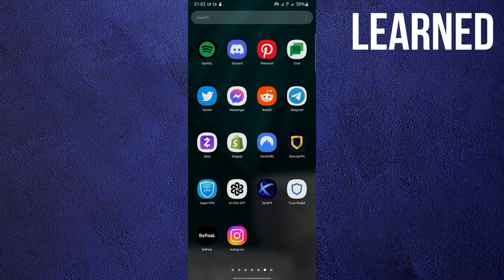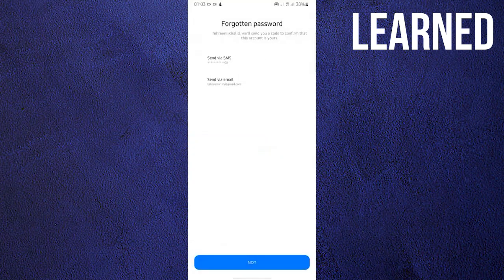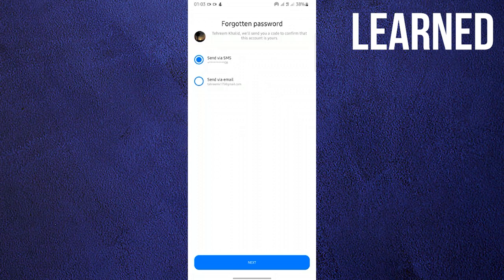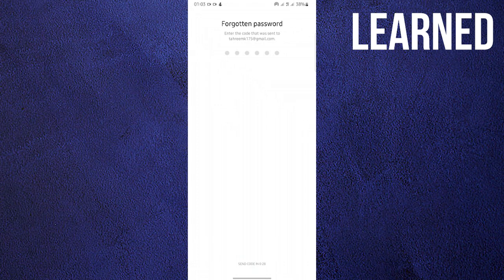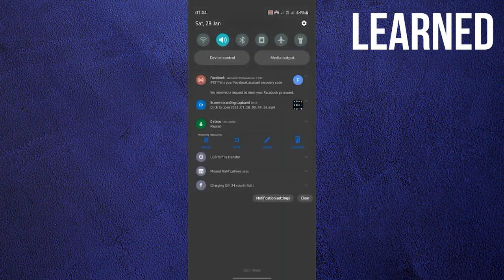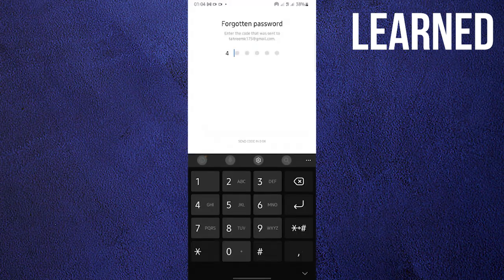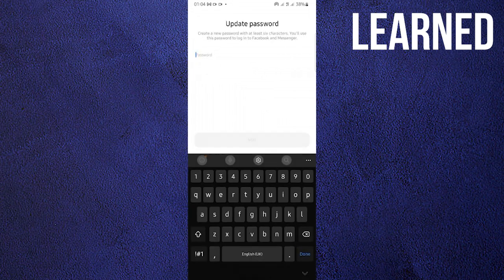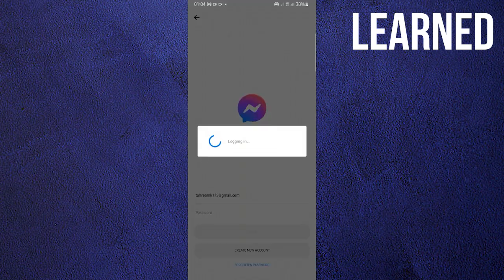How To Reset Or Recover Forgotten Messenger Password (2023)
How To Reset Or Recover Forgotten Messenger Password